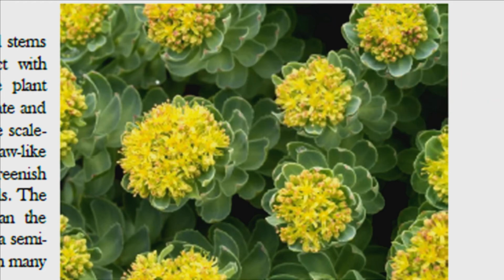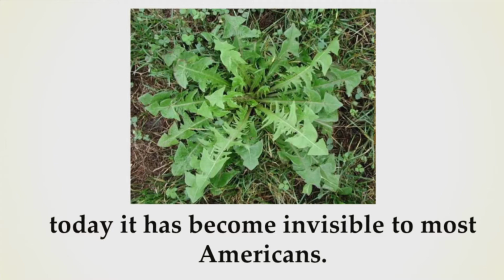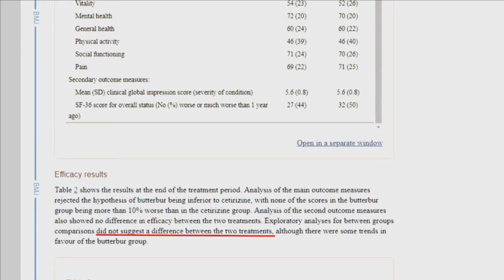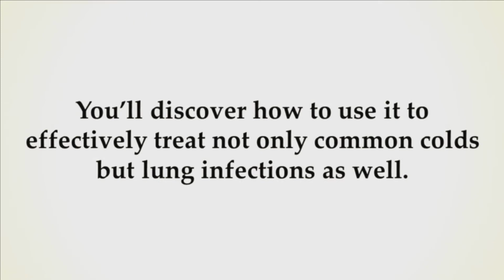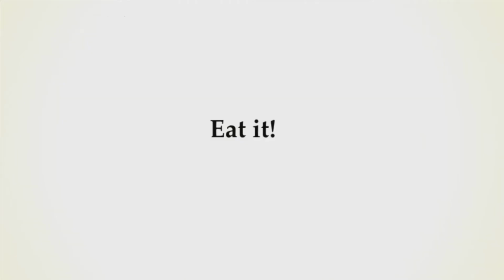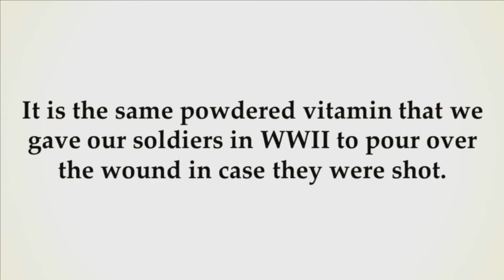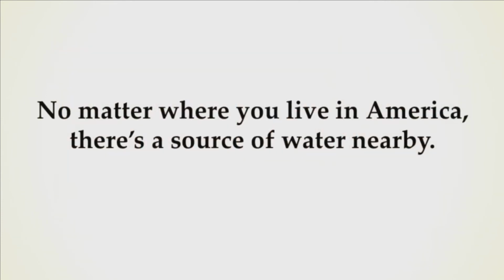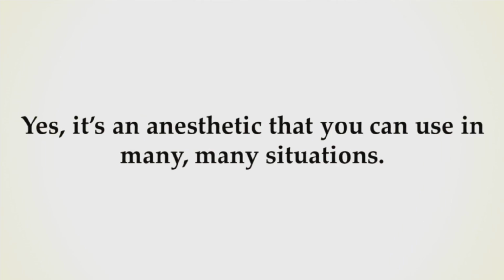Discover the Forgotten Power of Plants with Dr. Nicole Apelian (05)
The Lost Book of Herbal Remedies

304 color pages, paperback, improved print quality, and a lot more plant identification detailsThis unique book is written by Dr. Nicole Apelian, an herbalist with over 20 years of experience working with plants, and Claude Davis, a wild west expert passionate about the lost remedies and wild edibles that kept previous generations alive.

The Lost Book of Herbal Remedies has color pictures of over 181 healing plants, lichens, and mushrooms of North America (2-4 pictures/plant for easy identification). Inside, you'll also discover 550 powerful natural remedies made from them for every one of your daily needs. Many of these remedies had been used by our forefathers for hundreds of years, while others come from Dr. Nicole's extensive natural practice.

This book was made for people with no prior plant knowledge who are looking for alternative ways to help themselves or their families.This lost knowledge goes against the grain of mainstream medicine and avoids just dealing with symptoms. Instead, it targets the underlying root cause and strengthens your body's natural ability to repair itself. With the medicinal herbal reference guide included, it's very easy to look up your own condition and see exactly which herbs and remedies can help.Let me just offer you a small glimpse of what you'll find inside:On page 145 learn how to make a powerful "relieving" extract using a common backyard weed.

This plant acts directly on the central nervous system to help with all kinds of pain and discomfort.You'll also discover the most effective natural antibiotic that still grows in most American backyards (page 150).Turn to page 43 for the natural protocol Dr. Nicole is recommending for a wide range of auto-immune conditions, after falling prey to MS herself at age 29.I could go on and on because this book contains no less than 800+ other medicinal plants and natural remedies.

What Happens If You Put Salt into A Cabbage?

You'll find 800+ beneficial plants and remedies in "The Lost Book of Herbal Remedies". It includes recipes of tinctures, teas, decoctions, essential oils, syrups, salves, poultices, infusions and many other natural remedies that our grandparents used for centuries. What's also special about this book is that it has between 2 and 4 high definition, color pictures for each plant and detailed identification guidelines to make sure you've got the right plant.

Cottonwood bud oil is very effective for relieving pain and inflammation in swollen joints, carpal tunnel and muscles. Massage the oil or salve into the affected area 3x/day.

Discover the Forgotten Power of Plants with Dr. Nicole Apelian